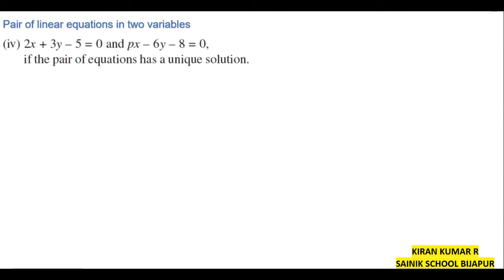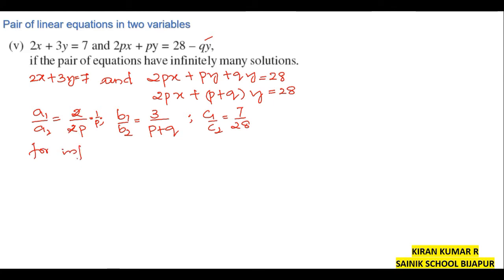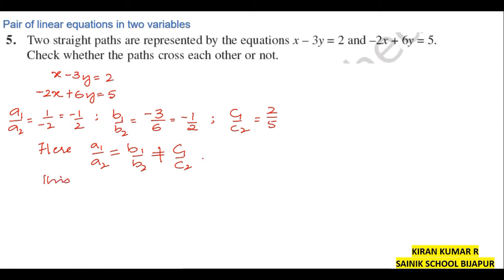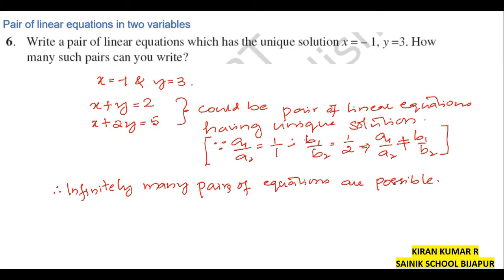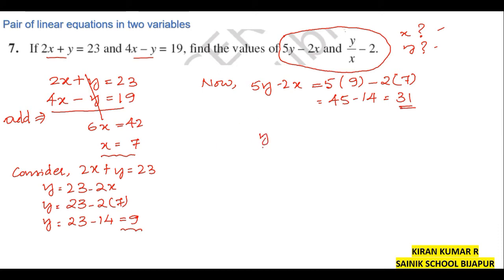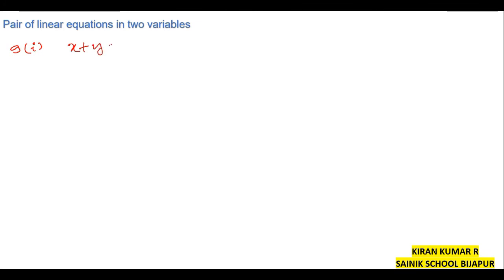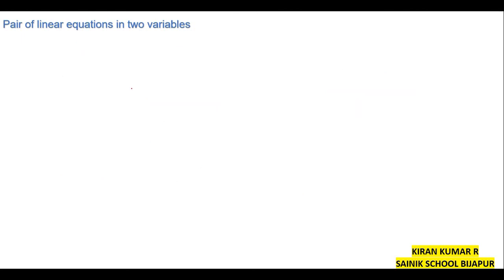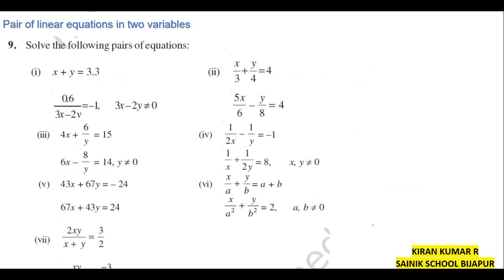Pair of Linear equations Part 8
An attempt to learn few concepts of Maths Class X during Pandemic